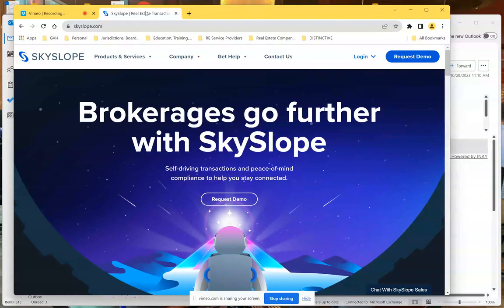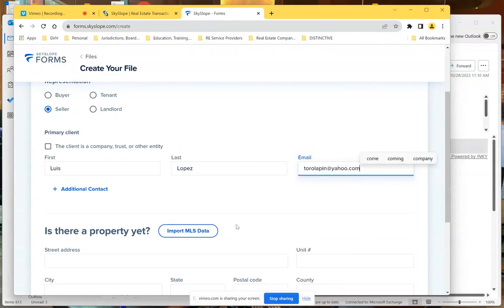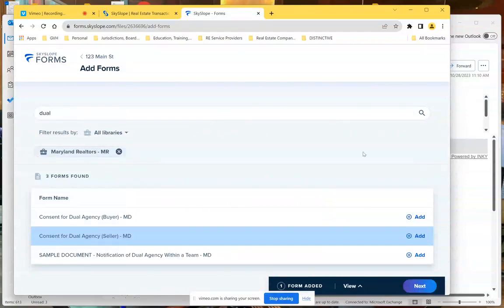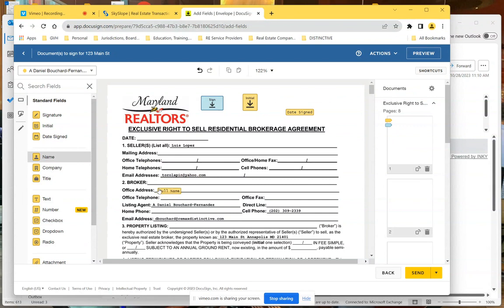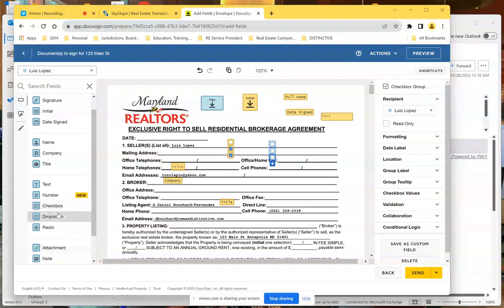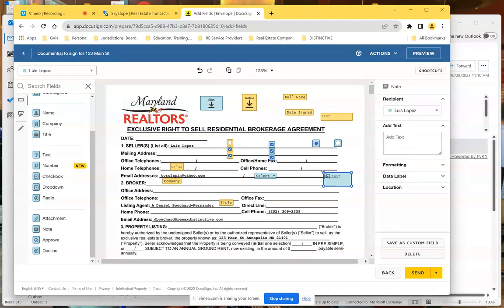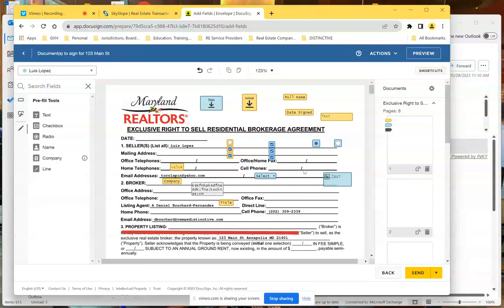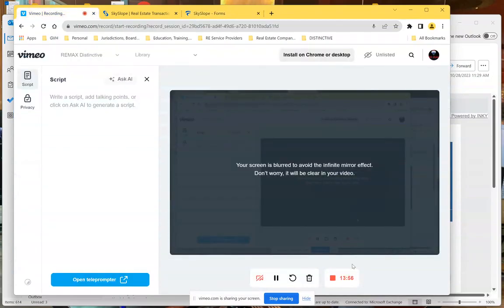Skyslope Forms Using Docusign In Skyslope Forms